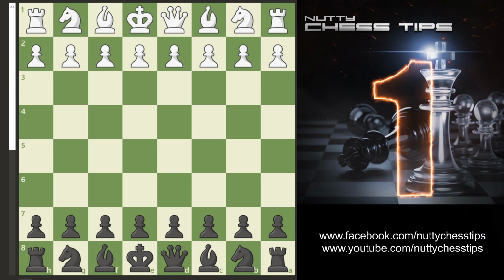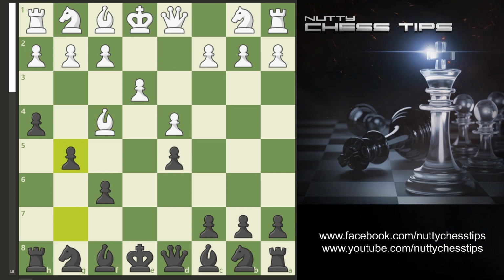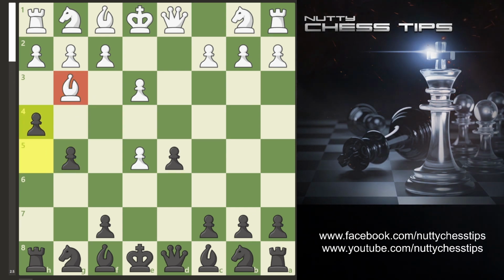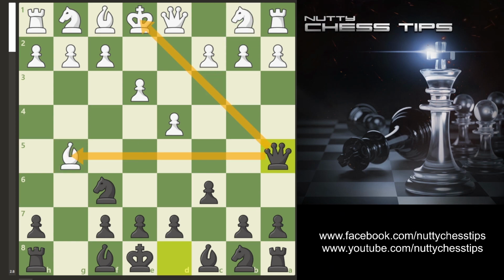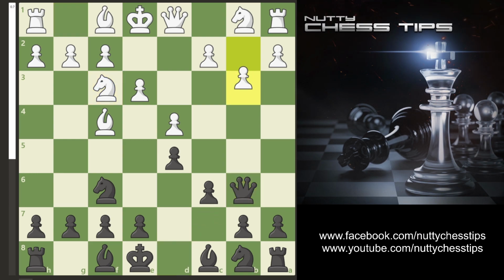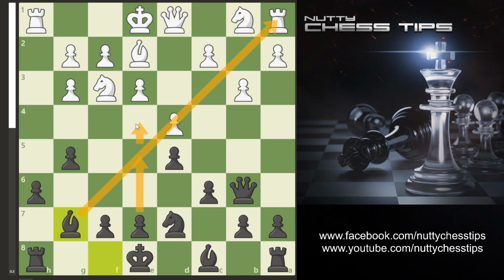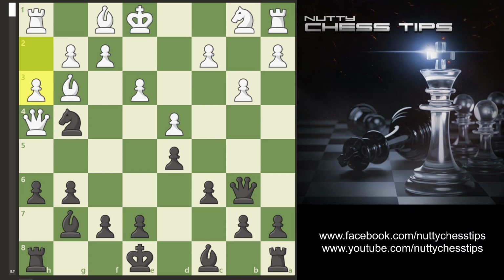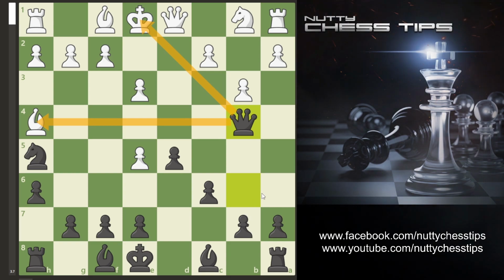Chess Traps | Against The London System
In this video, I will show you 3 tricky blitz chess traps that can help you defeat the London system. These traps work against beginners and even more intermediate players.